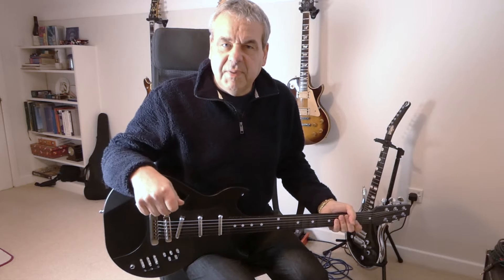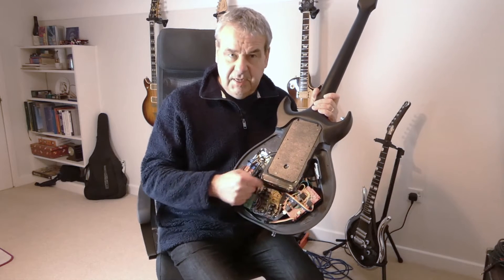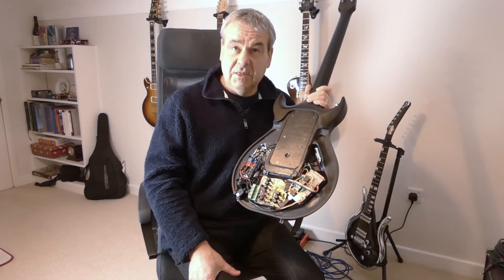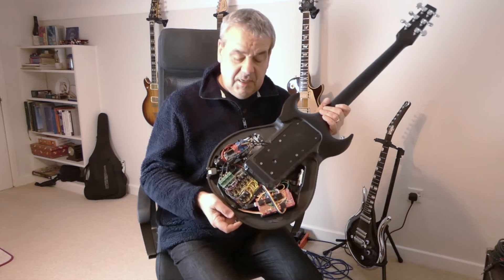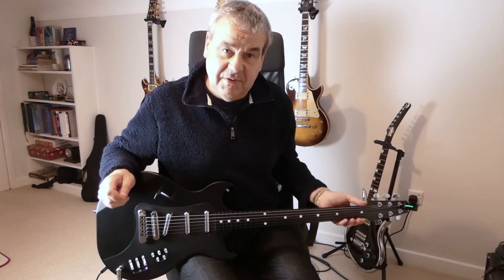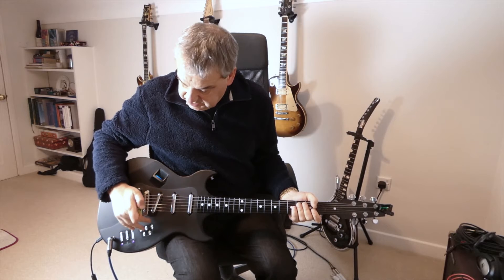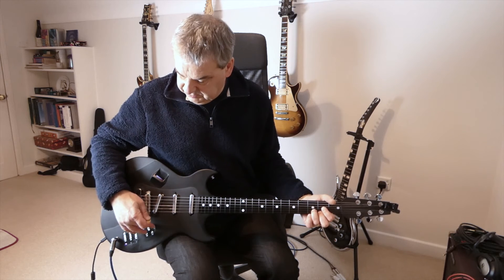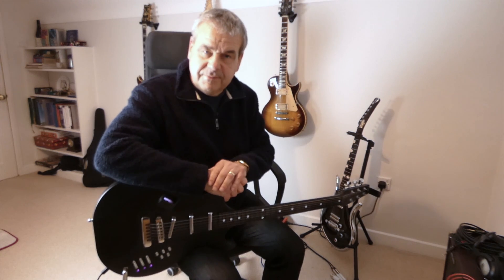Arduino powered guitar: The Bond Electraglide lives!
First all, my apologies to Look Mum No Computer for getting his name wrong! He really is an inspiring creator and makes seriously mad and fun stuff on his channel and at his museum

This video reflects a momentous occasion, my gutted Bond Electraglide has new digital intestines and makes sounds like a real guitar should! Of course it is massive overkill adding a processor and synthesizer components to a husk of a guitar, but it has been a rewarding and enjoyable, if sometimes frustrating, journey to a guitar that I can plug in and play. Plenty more to do, including its first every setup, but for now I can rest: The Bond lives again...